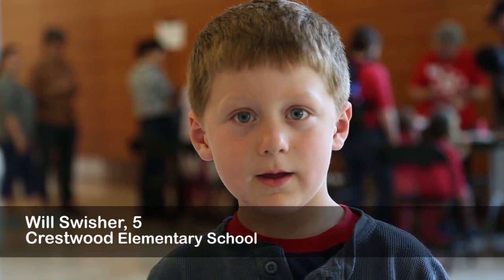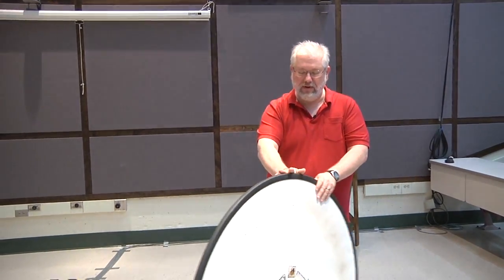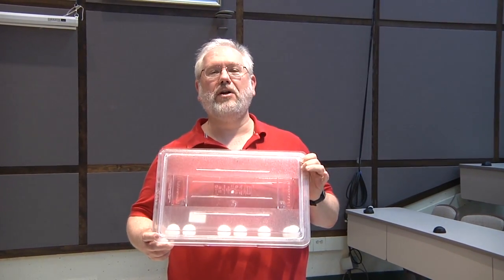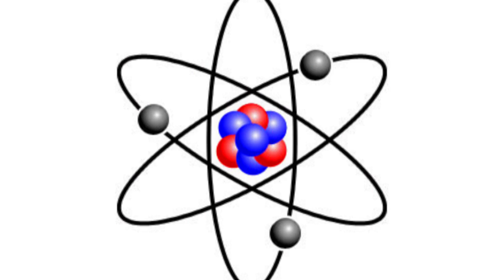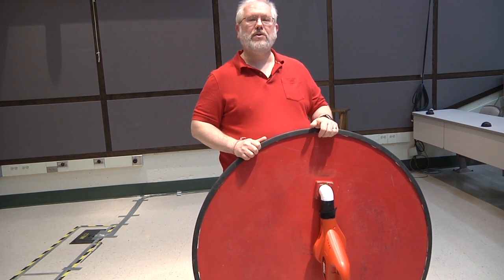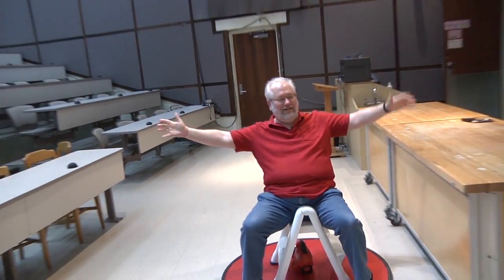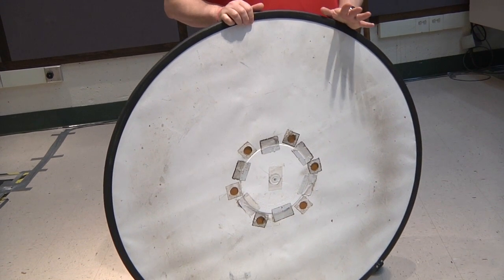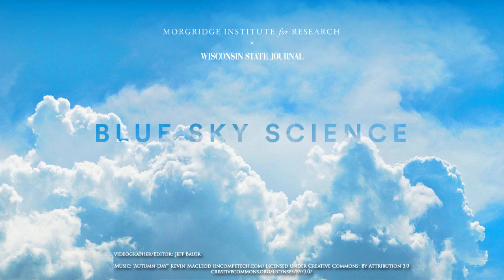Blue Sky Science: How do hovercrafts work?